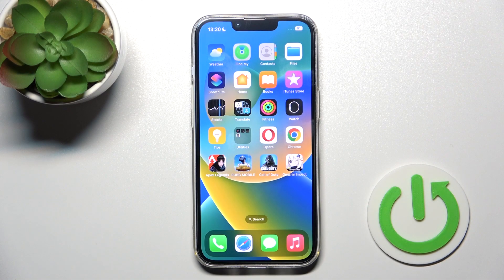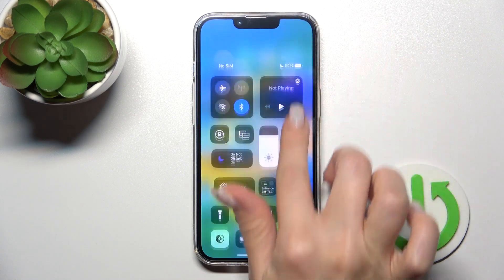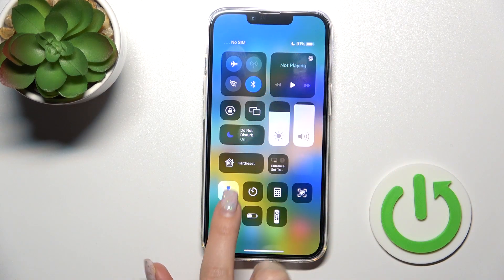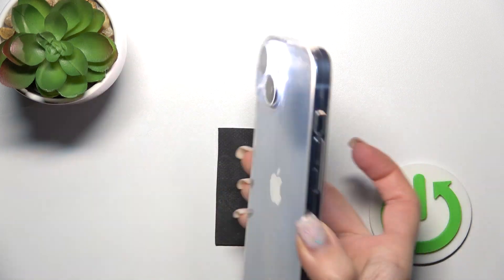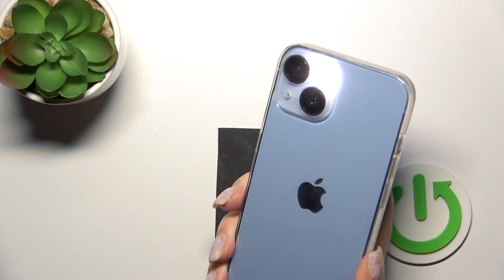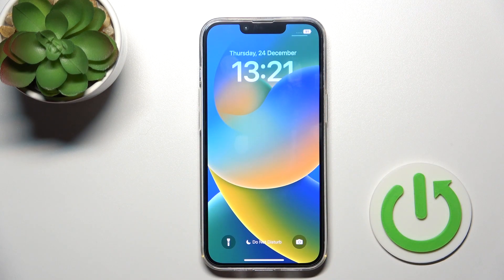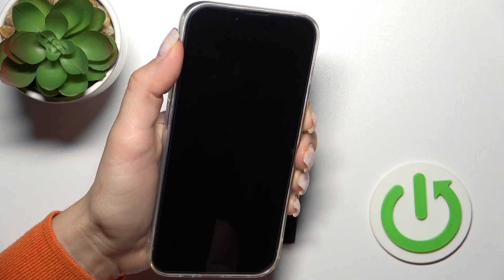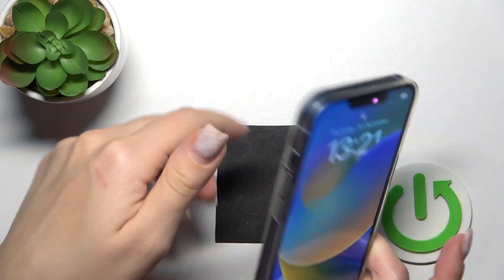How to Switch On Flashlight on iPhone 14? | Deactivate iOS Tourch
Check out this tutorial in case you need to use a flashlight, but have no idea how to turn it on. The video shows you how to turn the flashlight on iOS. You can get loads of new hacks and hidden tricks for iPhone on our YouTube channel, so see you there!

How to Turn On Flashlight on iPhone 14?
How to Switch On Flashlight on iPhone 14?
How to Activate Flashlight on iPhone 14?